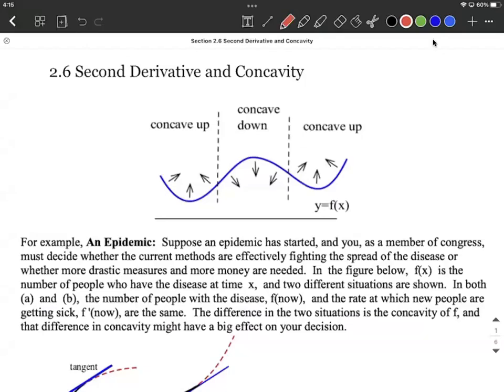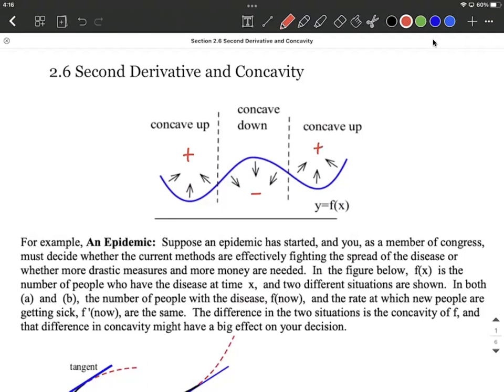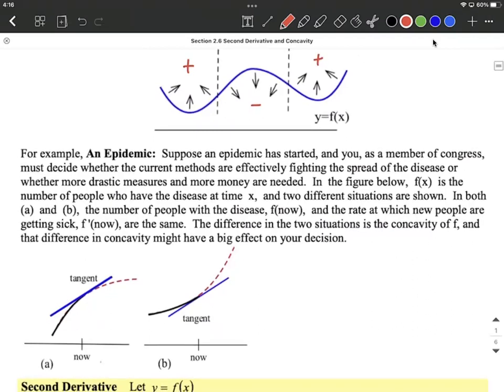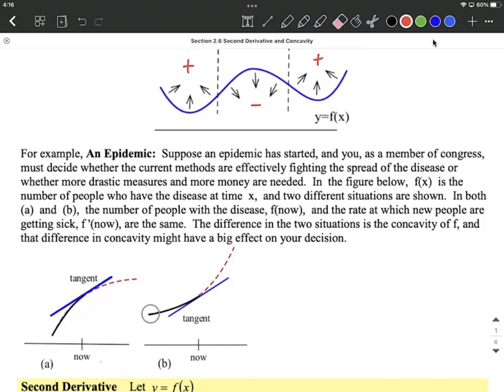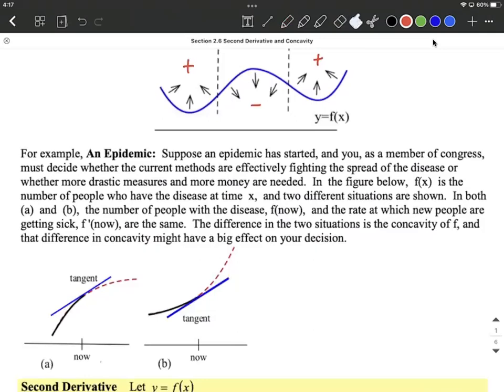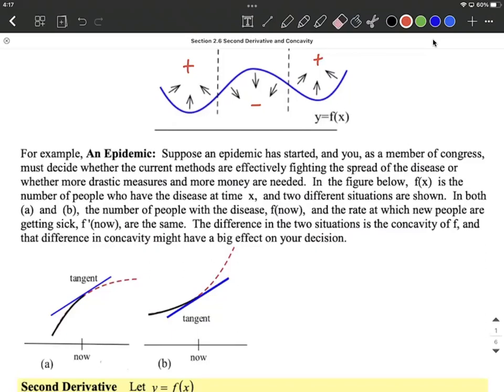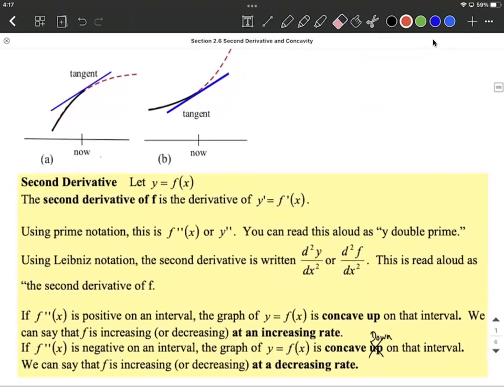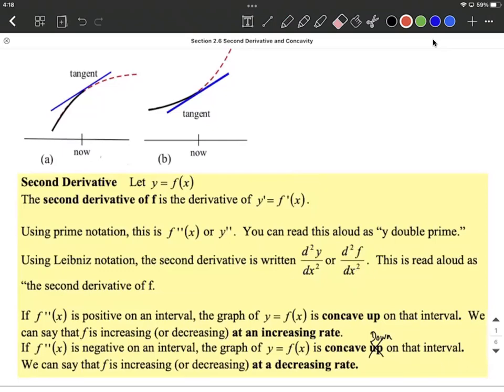Concavity and the 2nd Derivative Overview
In this example problem, we look at the difference in what concave up and concave down looks like.  We discus a hypothetical situation where an epidemic occurs and the number of cases along with the growth rate is the same but we need to make a decision as to how aggressively we should act based on the concavity of the graph.  Notation for the second derivative is also mentioned.